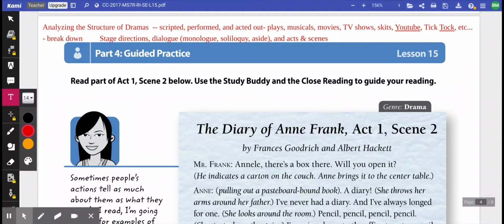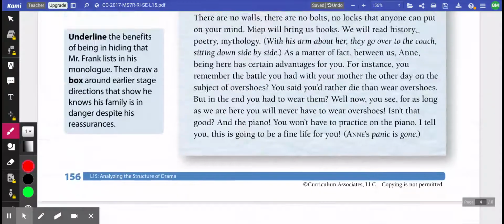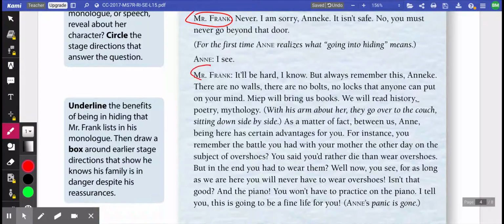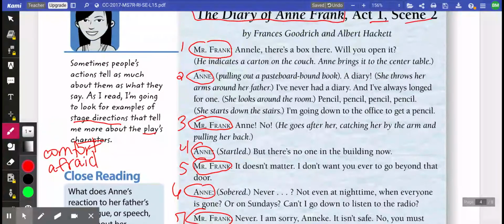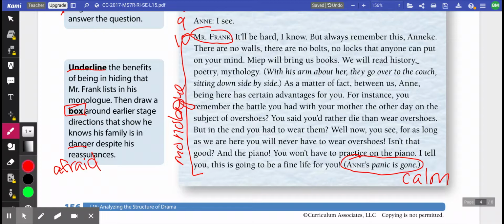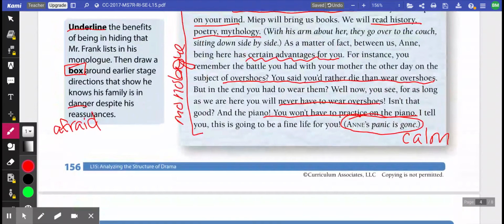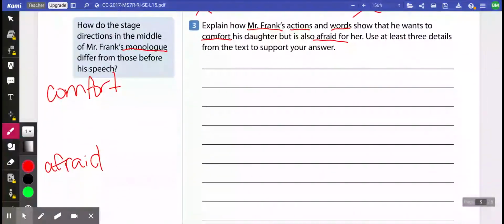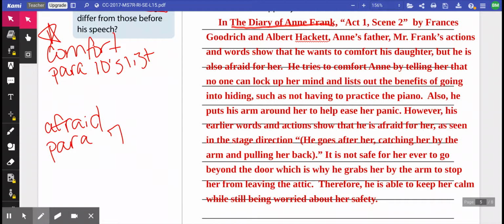Ready Reading Level G Lesson 15 Part 4 Analyzing the Structure of Drama